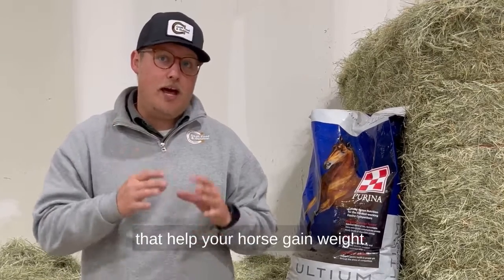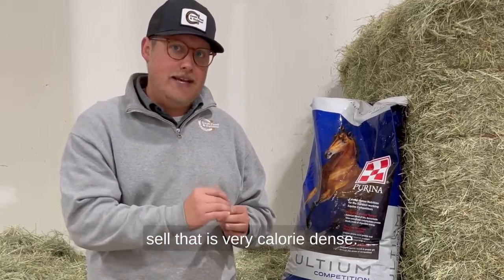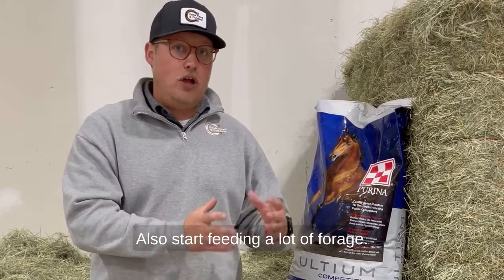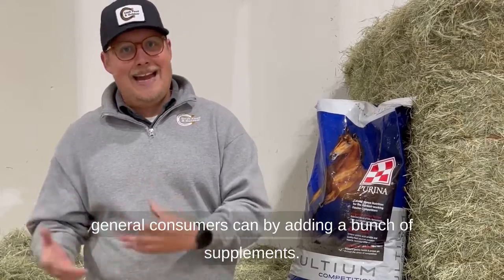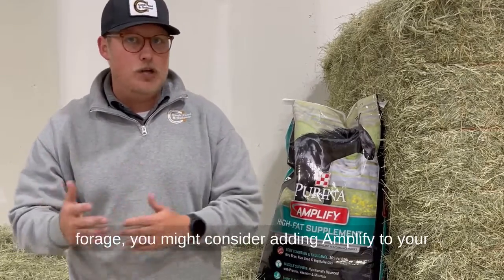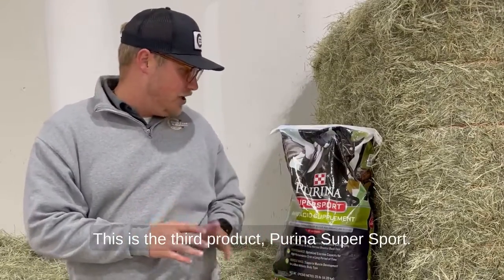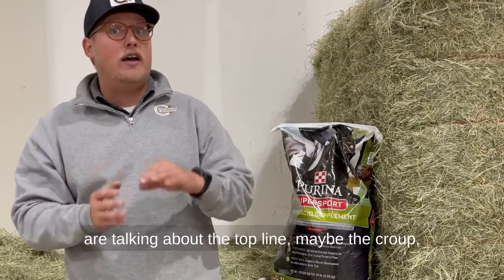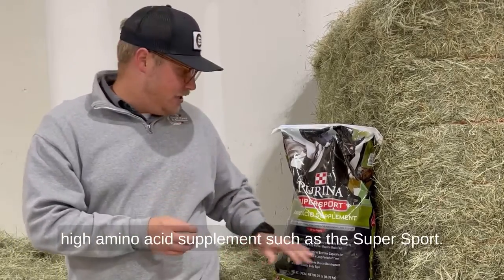Products to Help Your Horse Gain Weight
In this episode of Steve's Horse Show, we're talking about weight and muscle gain!

Are you having trouble getting your horse to gain weight?

Each product has a quick review and information on how it can help your horse put on the pounds.

See more of what we're up to in the central Oklahoma horse industry